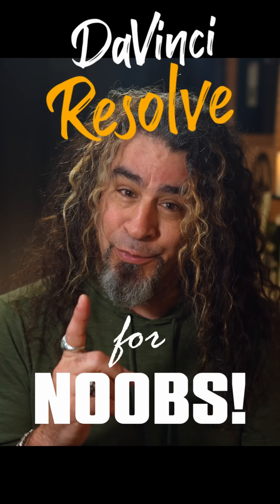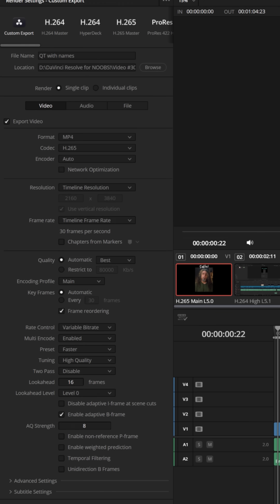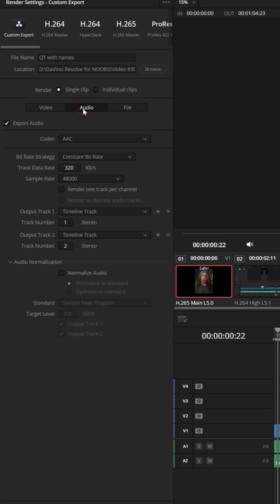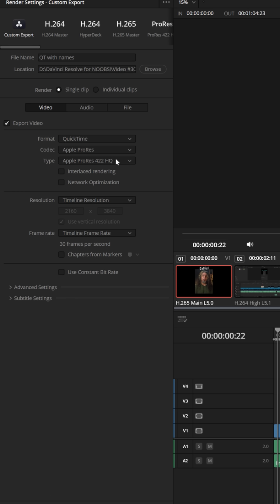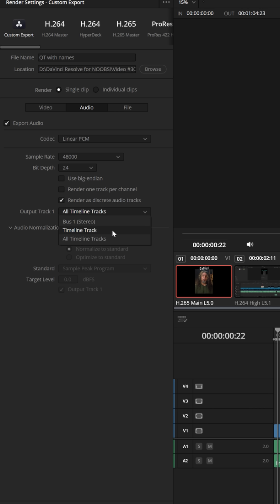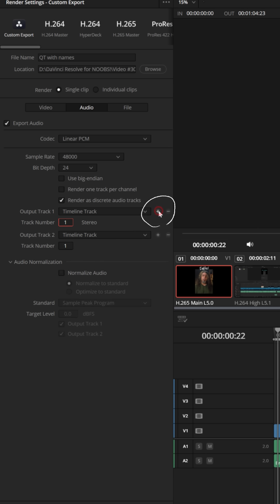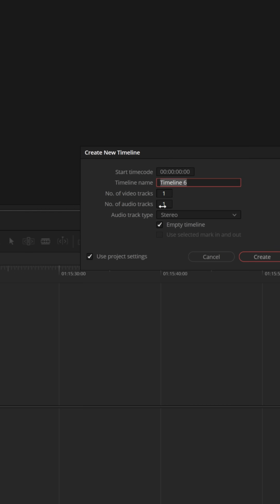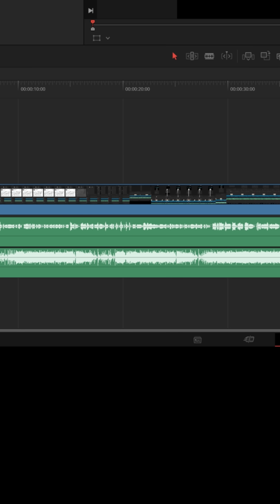Export with Multiple, Separate Audio Tracks - DaVinci Resolve